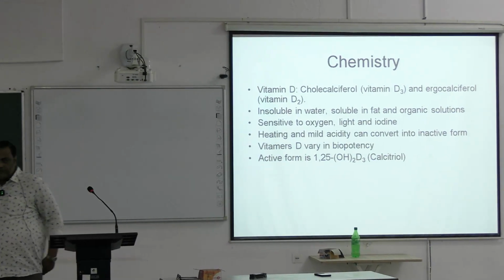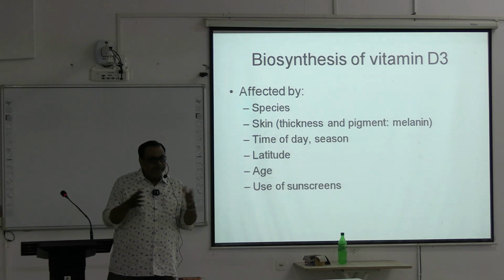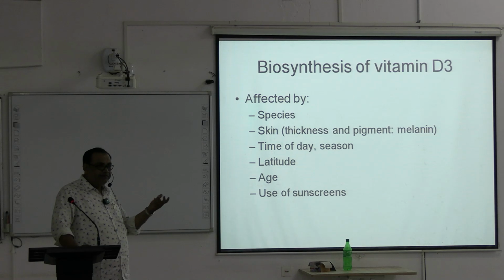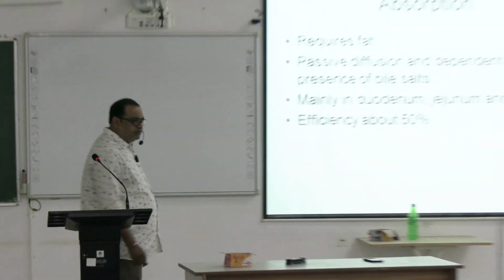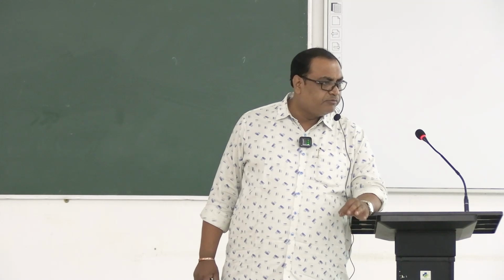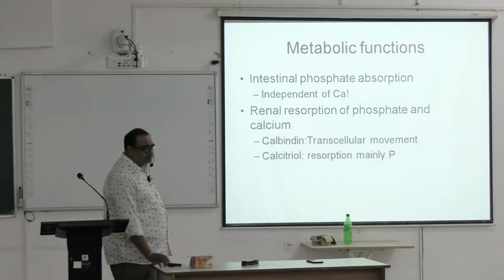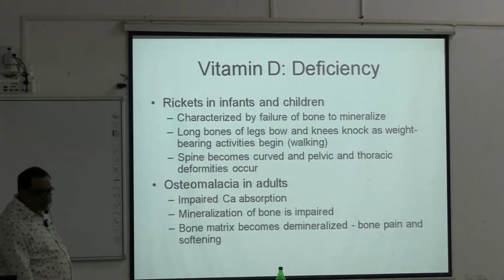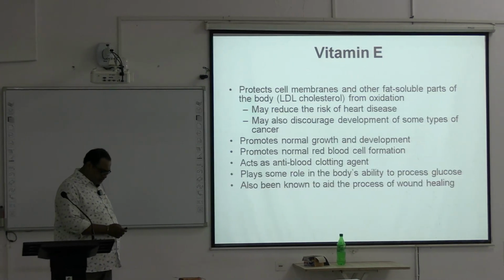Lecture on Vitamin D Explained: Synthesis, Sources, Functions, Deficiency, and Toxicity |MBBS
This in-depth video explores the crucial aspects of Vitamin D, covering its chemistry, various sources, biochemical functions in the body, and the consequences of both deficiency and excess.

Key topics covered include:

Forms of Vitamin D: Differentiation between Vitamin D2 (from plants) and D3 (from animals) and their relevance to human health [01:15].
Sources of Vitamin D: The vital role of sunlight exposure and the importance of food fortification [04:10].
Factors Affecting Vitamin D Synthesis: How ethnicity, skin thickness, time of day/season, latitude, age, and sunscreen use impact Vitamin D production [08:09].
Absorption and Transport: The process of Vitamin D absorption, its requirement for bile, and storage in the liver [23:37].
Vitamin D Synthesis Pathway: A breakdown of the synthesis process involving the skin, liver, and kidneys [25:15].
Role in Calcium Absorption: How Vitamin D facilitates calcium absorption in the gut via calbindin [32:42].
Calcium Metabolic Function: The importance of calcium for bone and teeth structure and the role of proteins like collagen [36:00].
Hormonal Regulation: The influence of Vitamin D, calcitonin, and other hormones on calcium balance in bones [38:05].
Vitamin D Deficiency: Clinical manifestations including rickets in children and osteomalacia/osteoporosis in adults [43:23].
Vitamin D Toxicity: Symptoms and complications associated with excessive Vitamin D intake [47:10].
This video is an essential resource for students, healthcare professionals, and anyone interested in understanding the critical role of Vitamin D in human health.

On: BIOCHEMISTRY by Dr. Sandip Ghosh
(MBBS Batch: 2024-25)
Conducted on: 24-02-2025